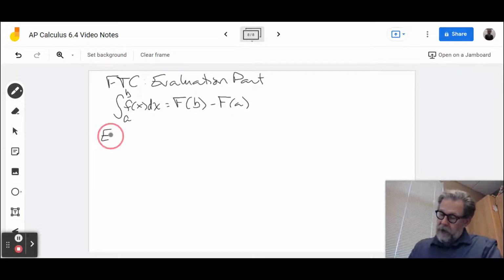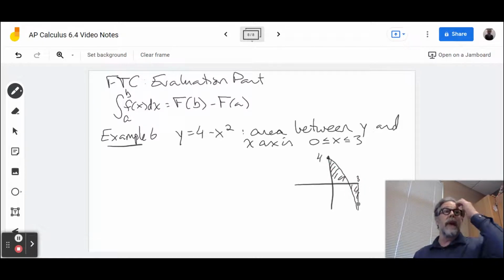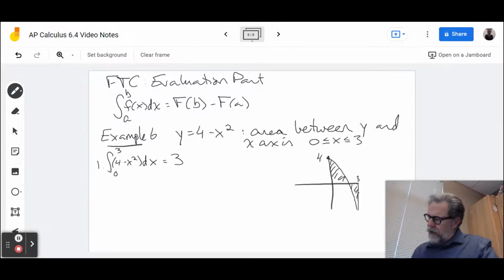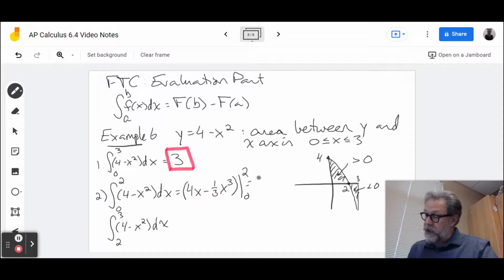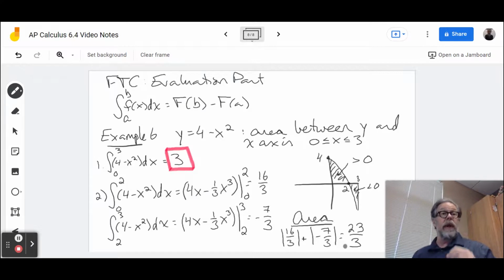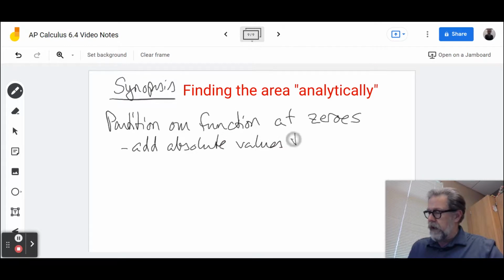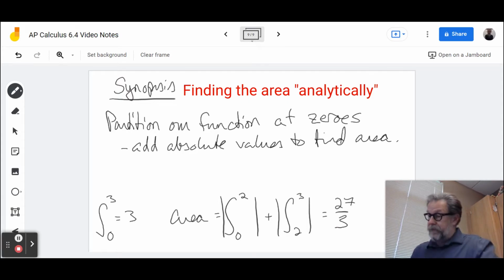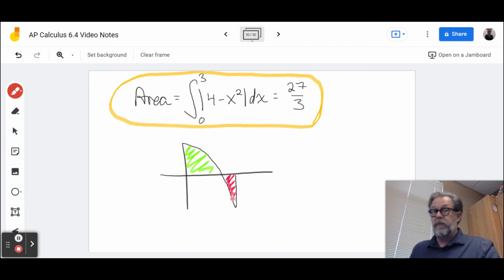6.4.5 Using FTC to find area